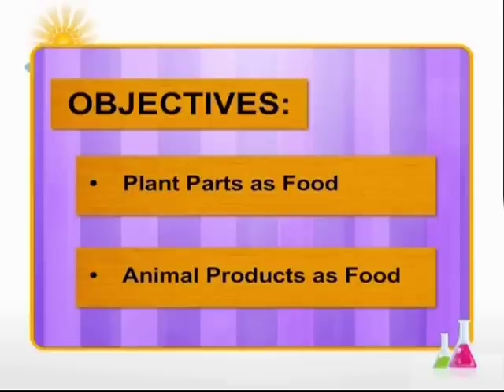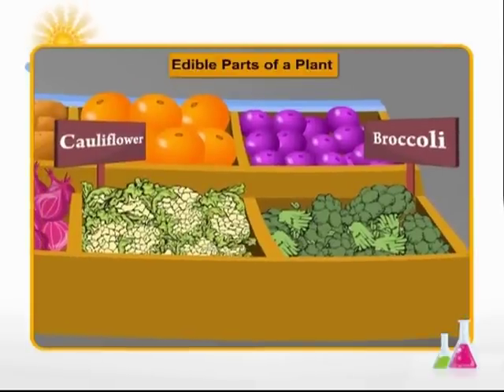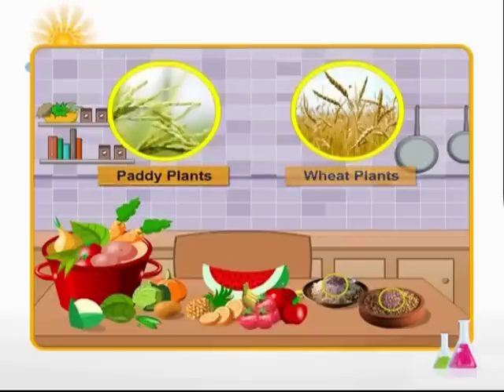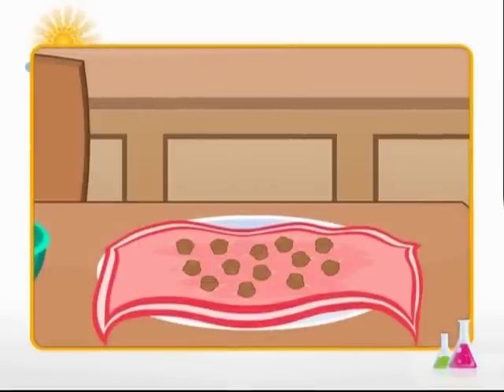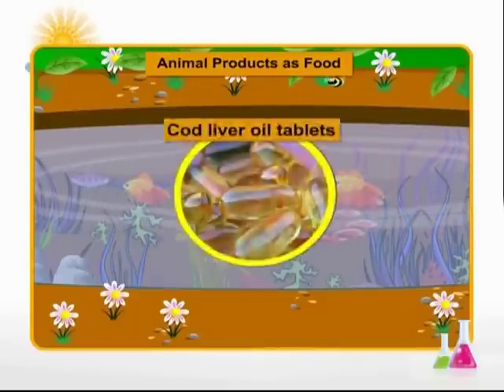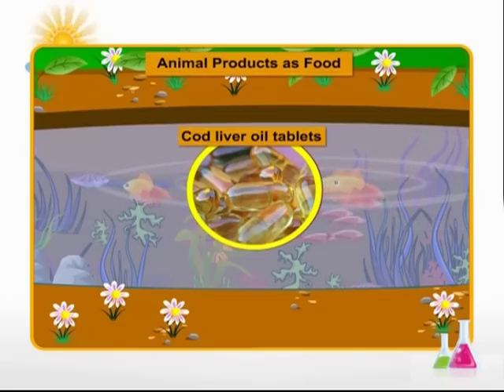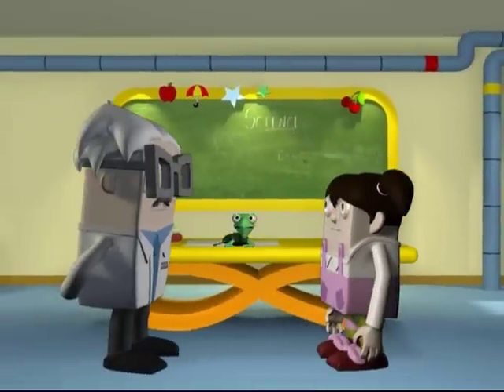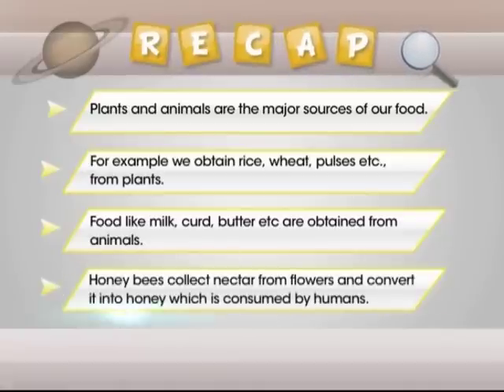Foods from Plants and Animals | Class 6th Biology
Food that we eat comes from different sources. We get foods from animals such as milk and meat and we get fruits, vegetables, rice etc from plants. Foods from animals are usually high in protein.

Some foods are a mixture of these both such as biscuits, they have flour that we get from plants and milk from animals.

Some foods we eat are what animals make. Such as egg which is produced by chicken and milk from cows.

Let’s learn more varieties of food.